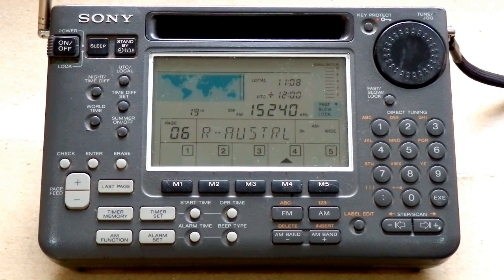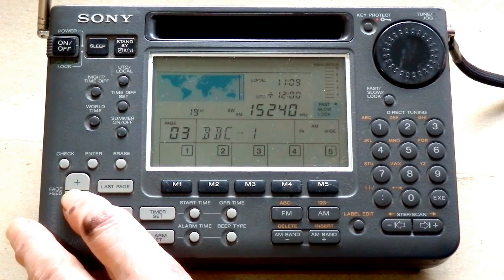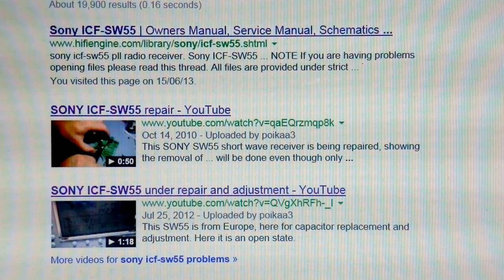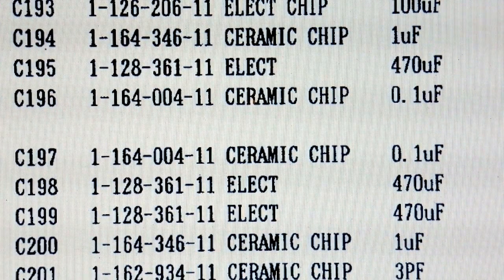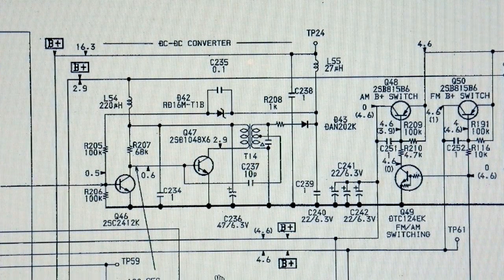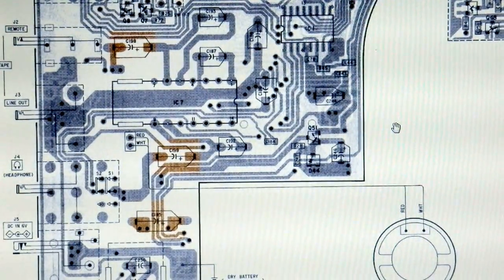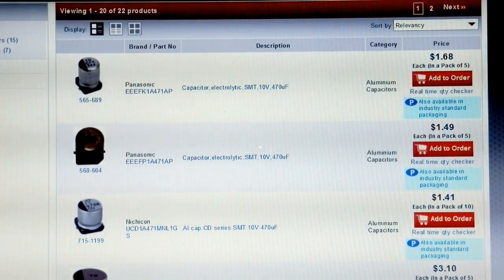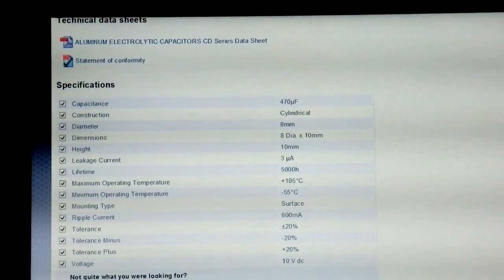SONY SW55 Repair - Preparation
Of the four SONY portable World Band Radios I have, the ICF SW55 seems worth repairing. Other people have done it, and they have come to the the same fault conclusion as I have. In this video I spend a bit more time on explaining my diagnostic steps than the others have. So hopefully, nobody will be tempted to blunder in blindly.